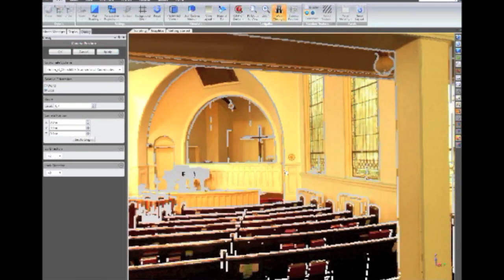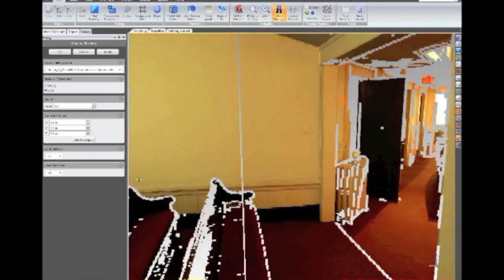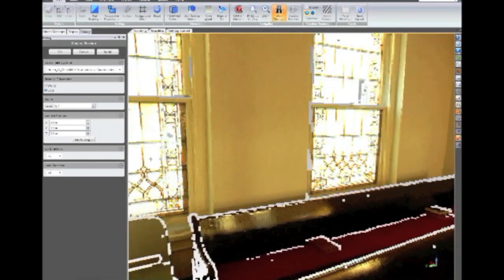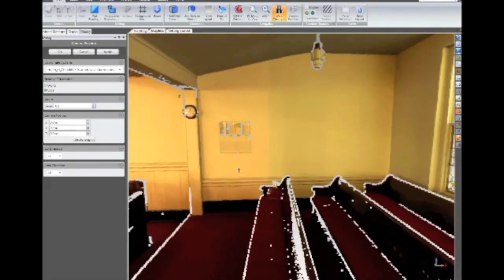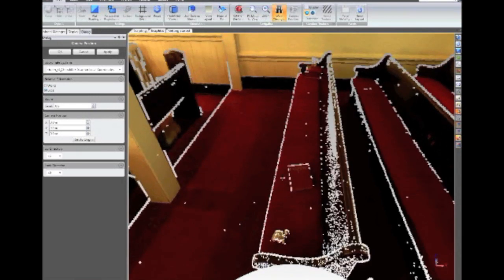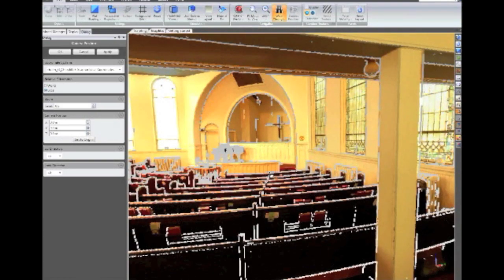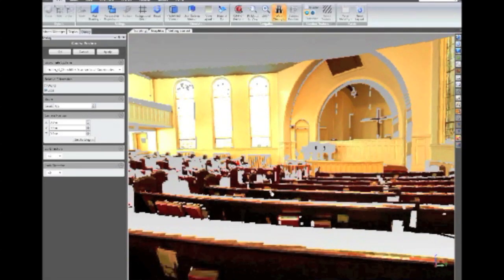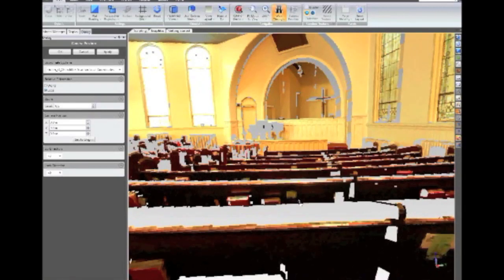Walkthrough Command in Geomagic Studio 2012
The new walkthrough command in Geomagic Studio 2012 delivers greater and more realistic visualization of 3D scan data